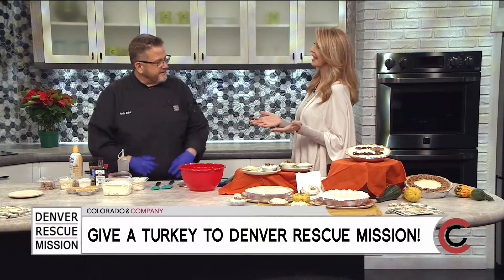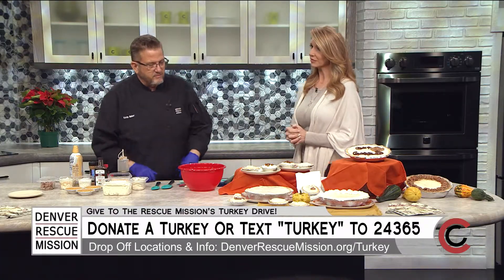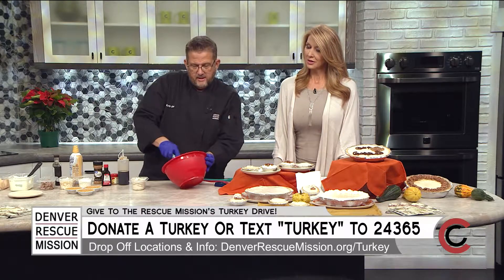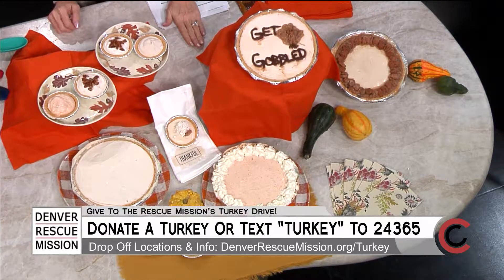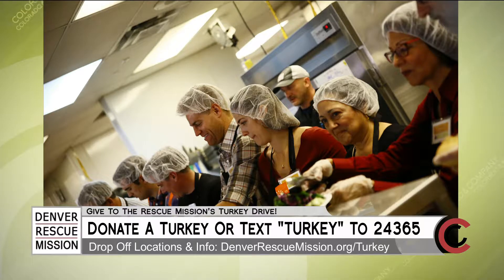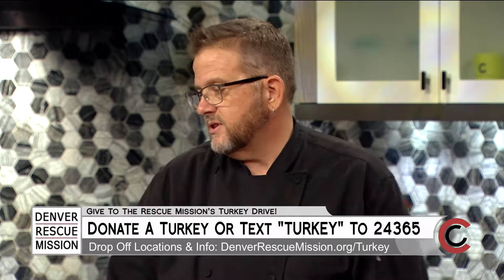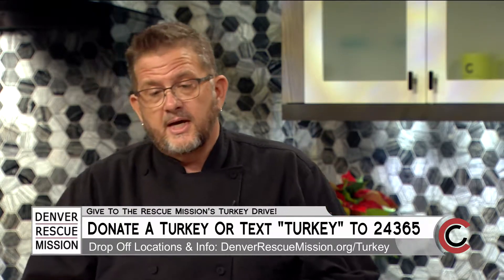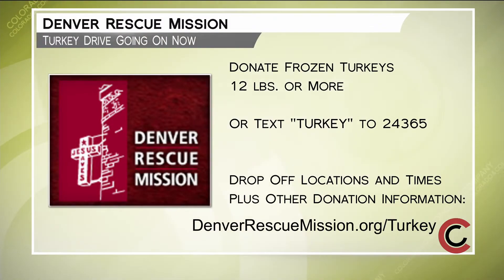Denver Rescue Mission - Holiday Turkey Drive - November 11, 2019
Help Denver Rescue Mission by donating today. You’ll help thousands of people eat this holiday season. Drop off frozen turkeys weighing 12 pounds or more at one of the drop off locations. You can also text TURKEY to 24365.